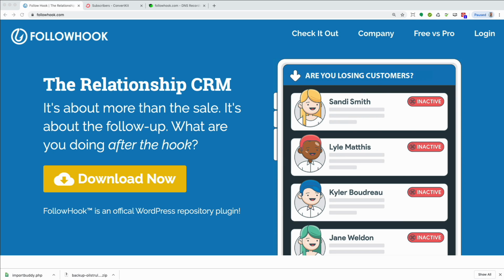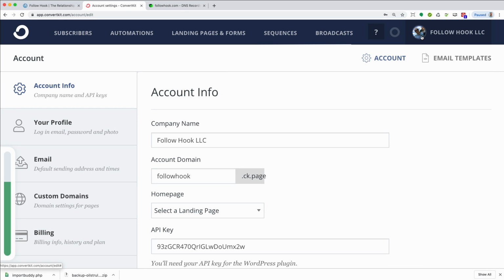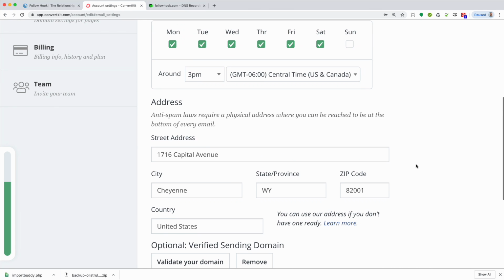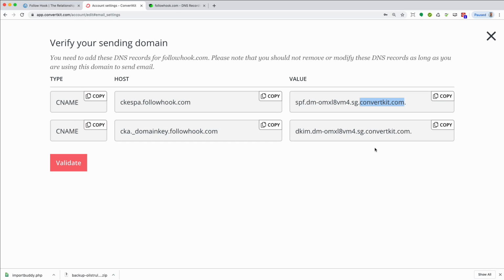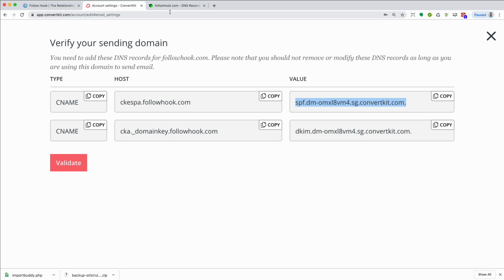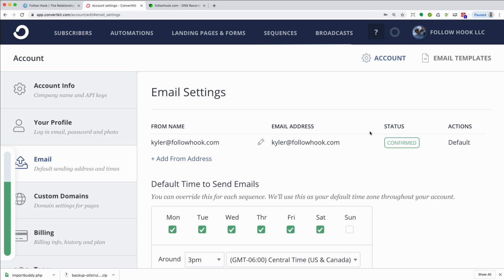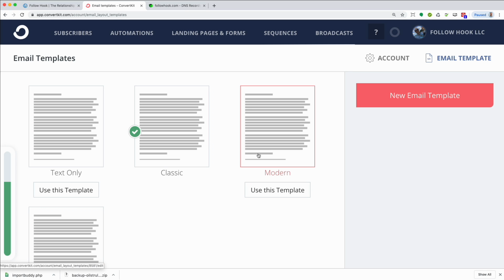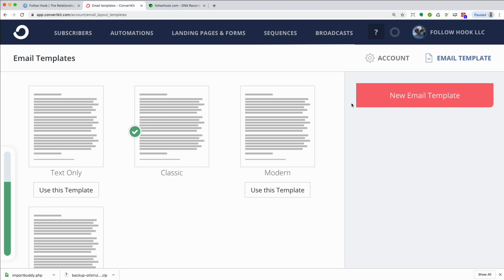Setup ConvertKit | Follow Hook CRM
Do you love ConvertKit? So do we! And it's easy to integrate ConvertKit with your WordPress site via the Follow Hook CRM. Learn the basics of setting up ConvertKit in this video...